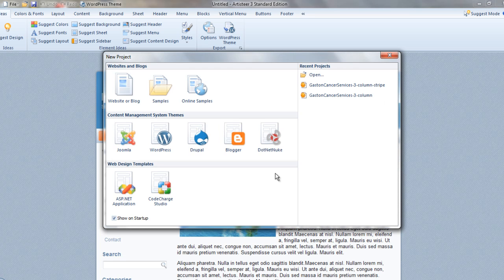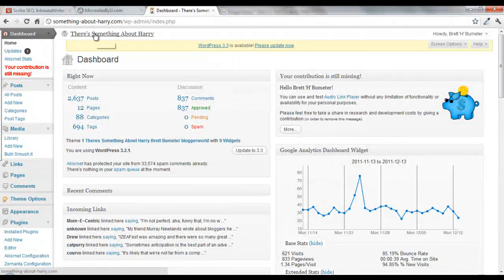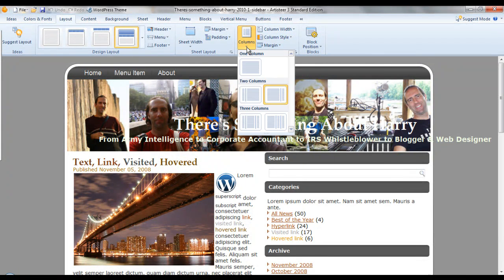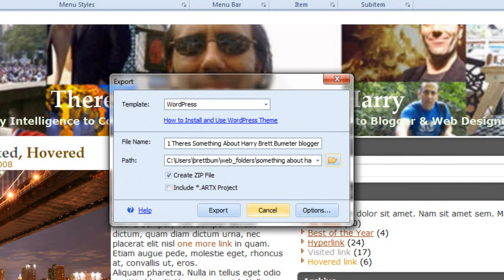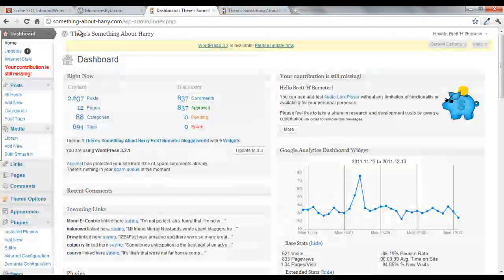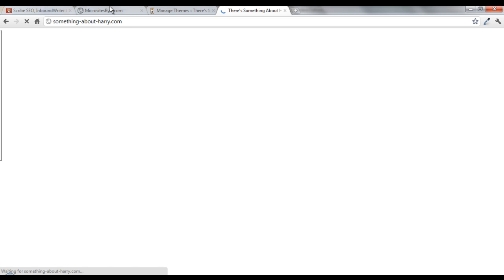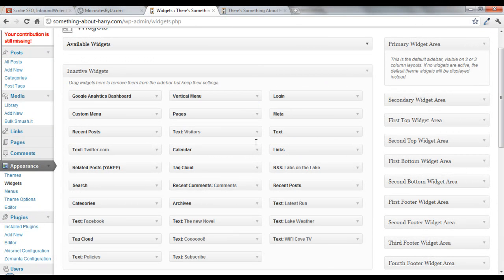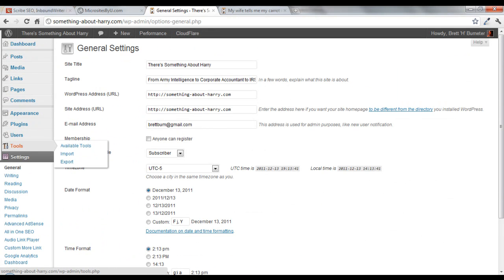Artisteer 3.1 and WordPress 3.3 Are they Compatible?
WordPress 3.3 was released today and Artisteer 3.1 which makes it easy for anyone to design WordPress themes came out just a couple weeks ago.  I wanted to test Artisteer 3.1 to see if it could create a theme that worked on WordPress 3.3. The results are in the video

...or just fast forward to the end.